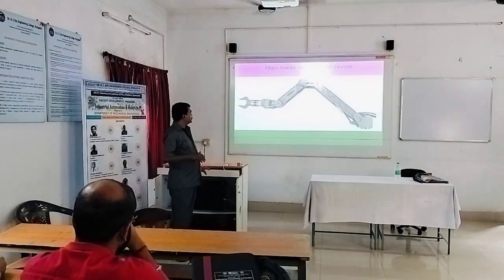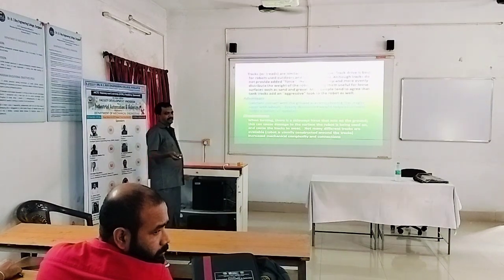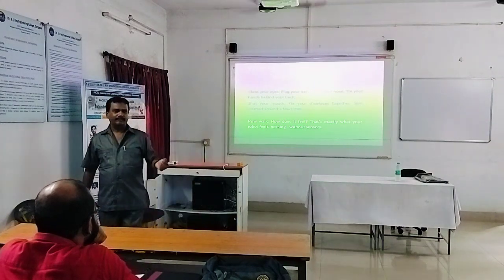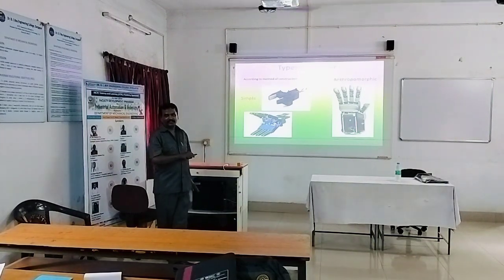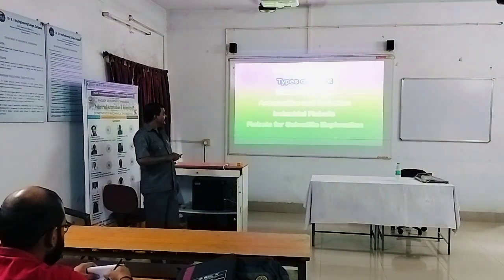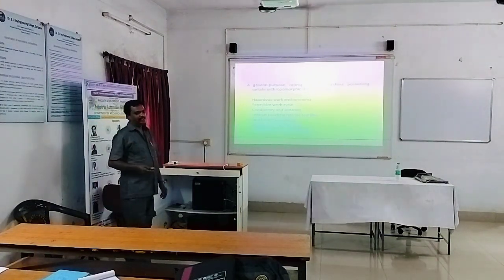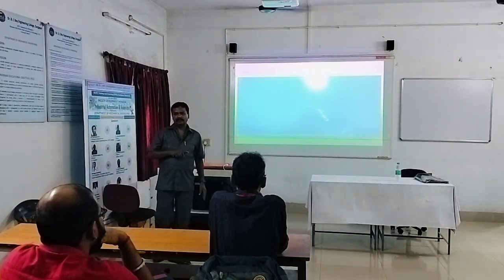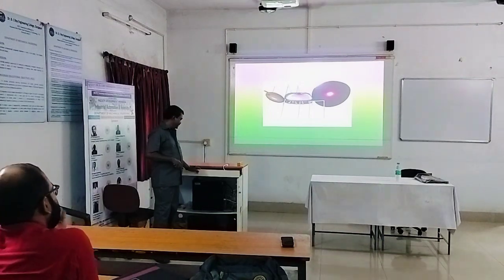ATAL-FDP-Session9_27.09.24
ME_BCREC_ATAL FDP 2024 on INDUSTRIAL AUTOMATION AND ROBOTICS
by Dr. Dilip Kumar Biswas